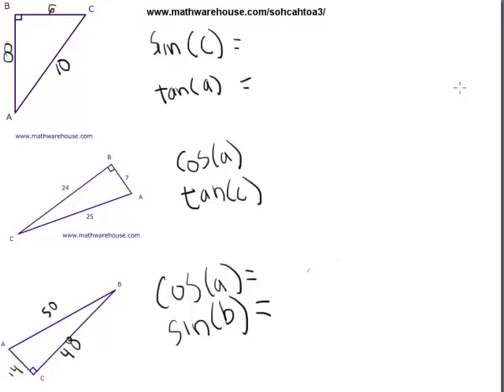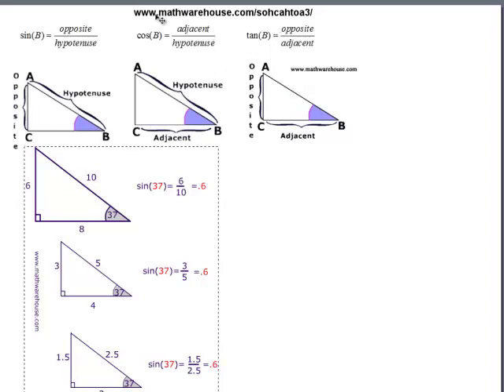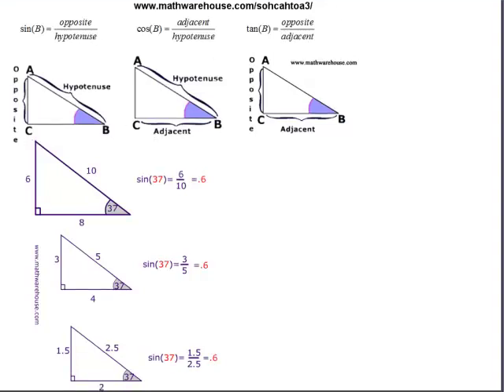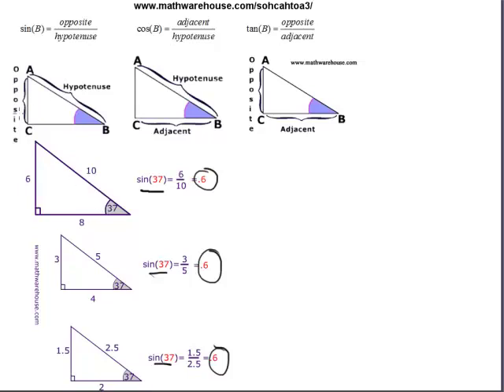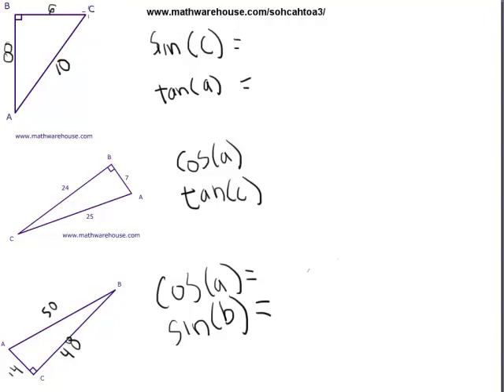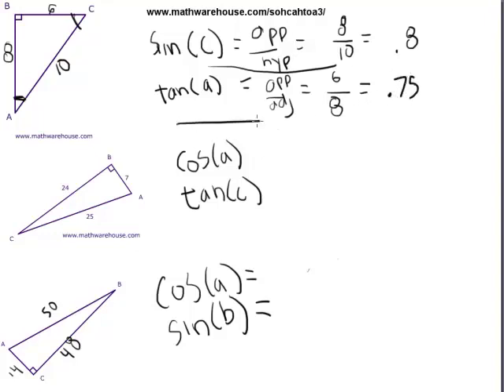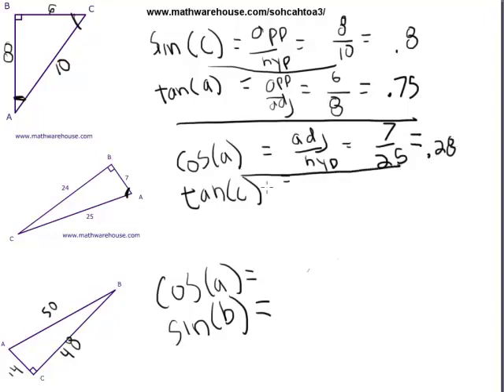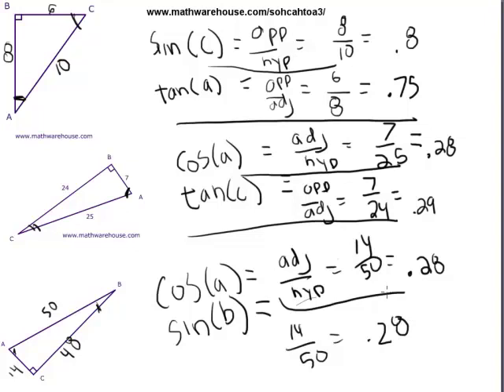Expressing the Sine Cosine Tangent Ratios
How to write the sine, cosine, and tangent ratios given 2 side lengths in a right triangle.